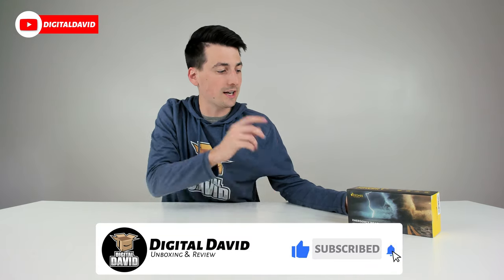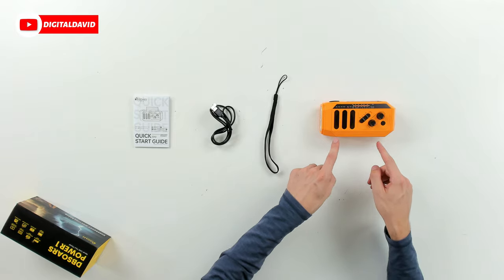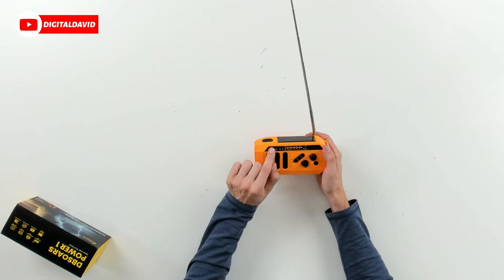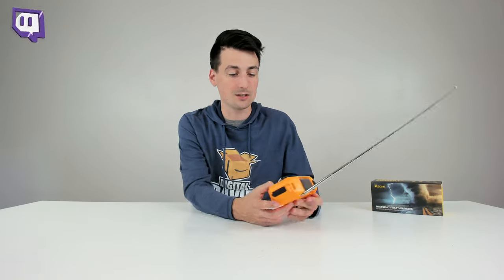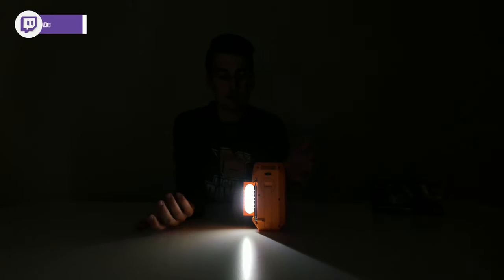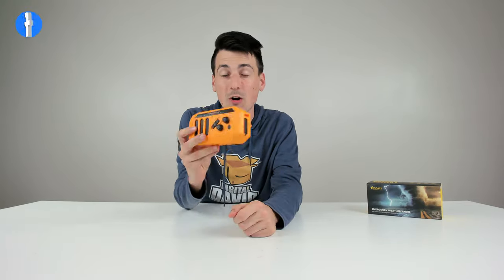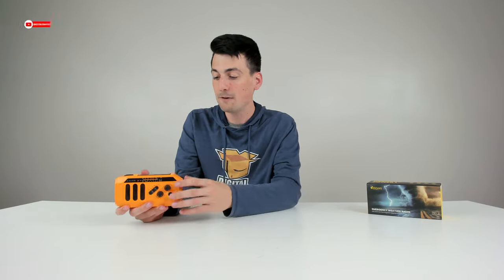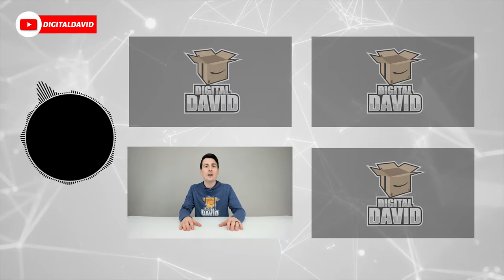DBSOARS Emergency Weather Radio Review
DBSOARS Emergency Weather Radio

DBSOARS Emergency Weather Radio, 5000mAh Power Bank USB Charger for Cellphone, Hand Crank Solar Radio Bright Flashlight/Reading Lamp, NOAA/AM/FM Portable Radio, Indoor and Outdoor, SOS Alarm

00:00 - Intro
01:05 - Contents
02:11 -  Radio Up Close
03:59 - Testing Radio
06:13 - Testing Flashlight
07:56 - Charging Options
09:44 - Final Thoughts